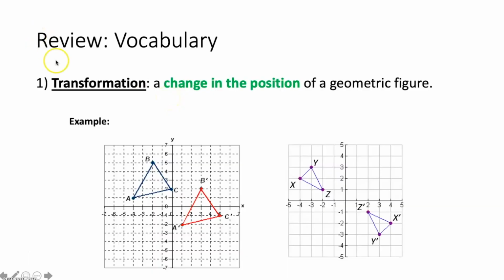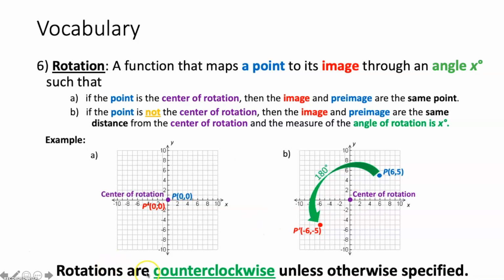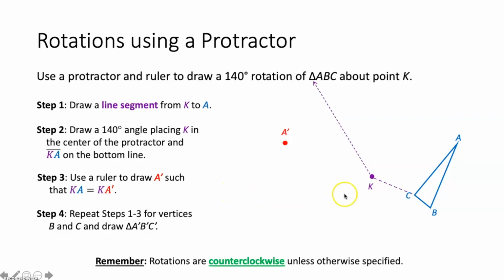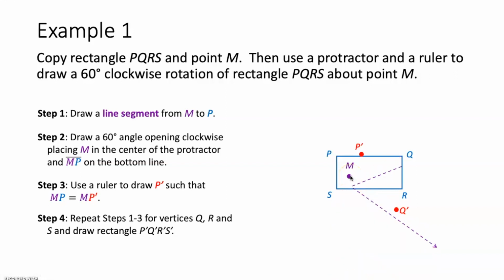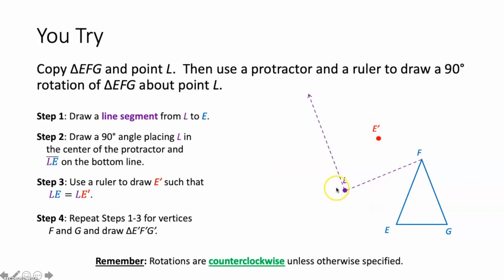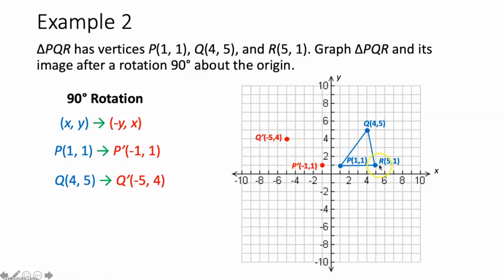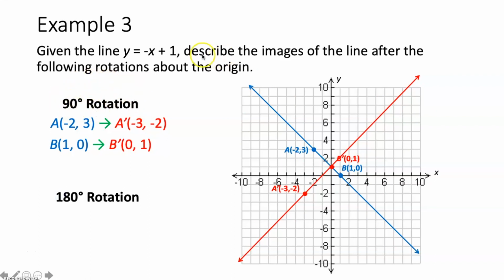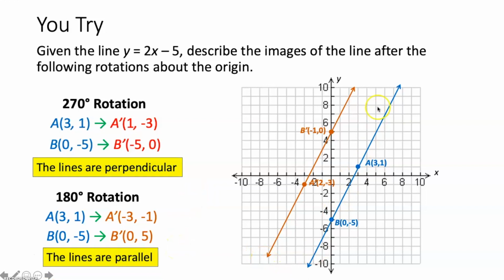Geometry: Rotations (9-3)